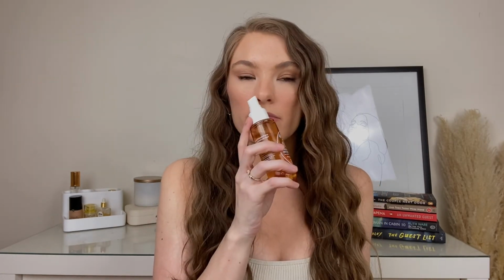SEPHORA VIB SALE 2021 | TOP 20 Product Recommendations - Spring Savings Event!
These are my favorite go-to products that I have been repurchasing for years and using nonstop since buying them. Sephora only has these sales a few times a year, so it is a great time to try new products & save some money on them!

0:00 Intro
1:21 Makeup
9:56 Skincare
13:18 Hair & Fragrance

SALE DATES:
4/9-4/19 ROUGE
4/13-4/19 VIB
4/15-4/19 INSIDER
Code: OMGSPRING